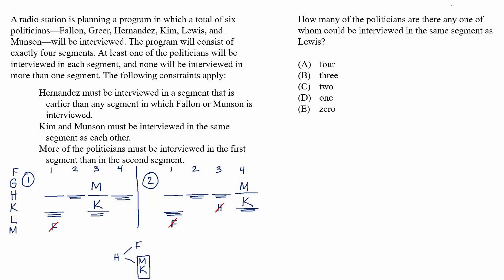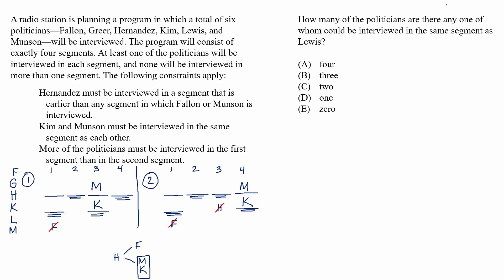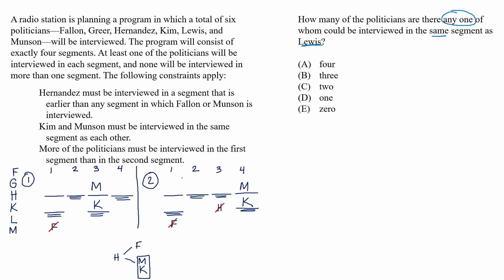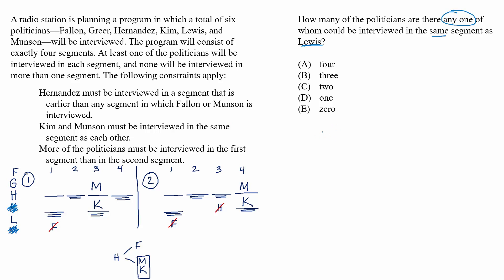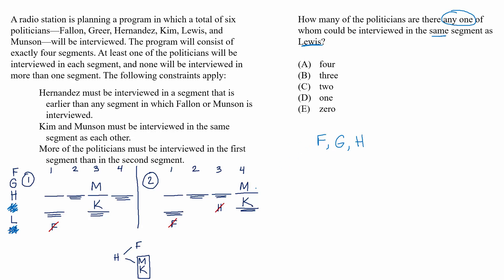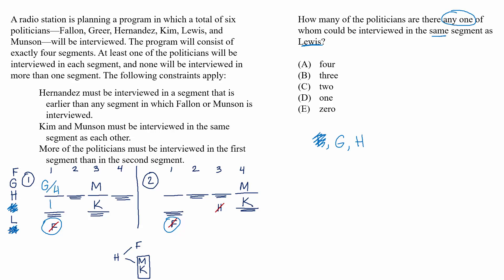How many of the politicians with Lewis Project 2018 edits